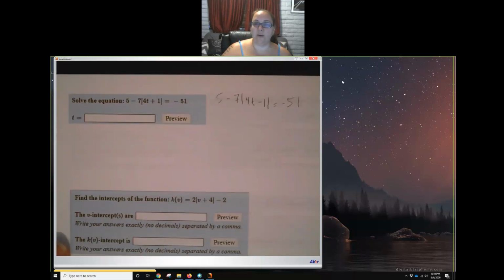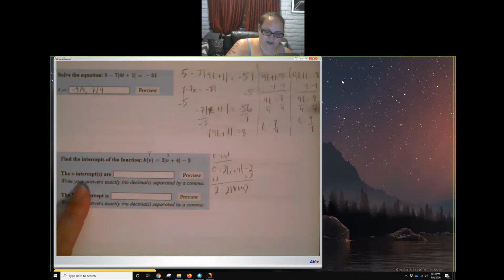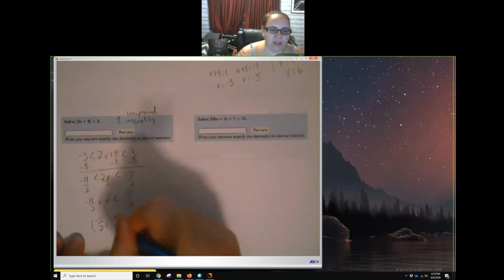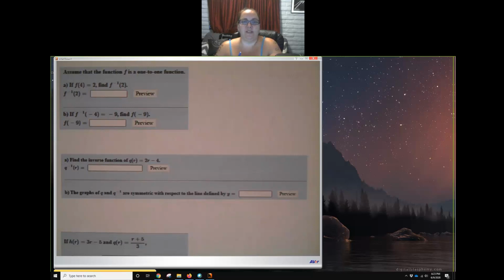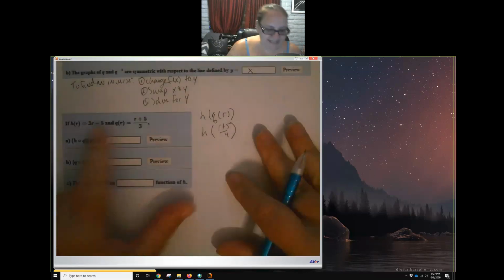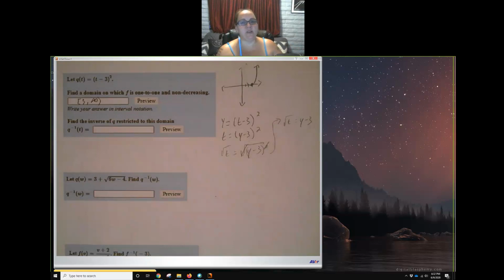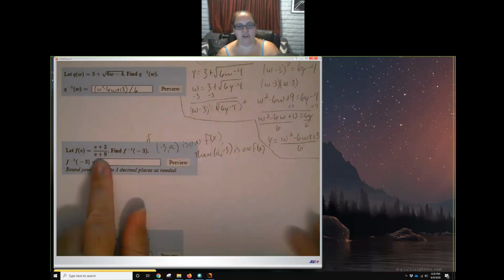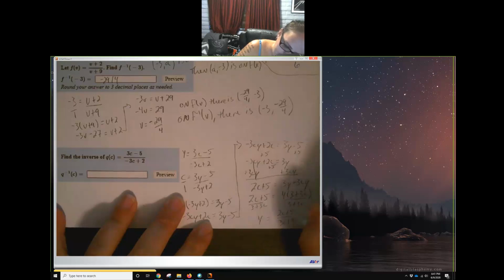6/9 Class Meeting